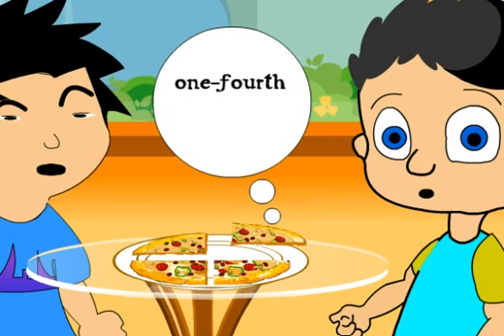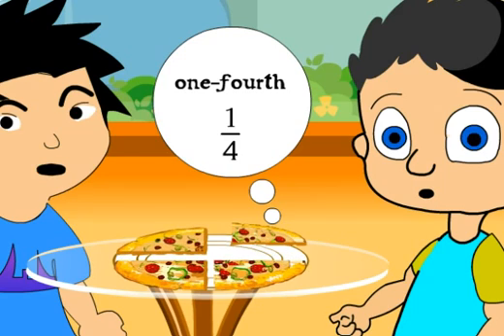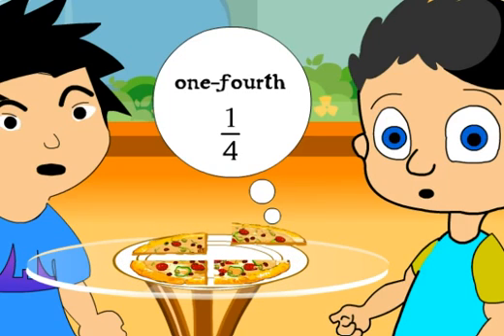One Fourth - Class 2 Maths (Meritnation.com)